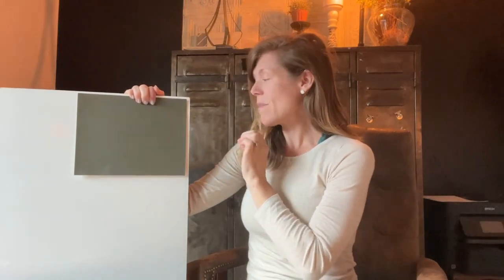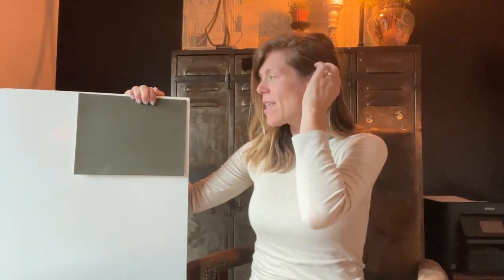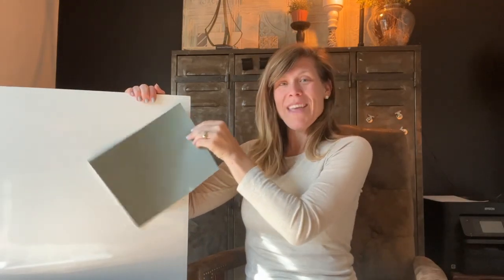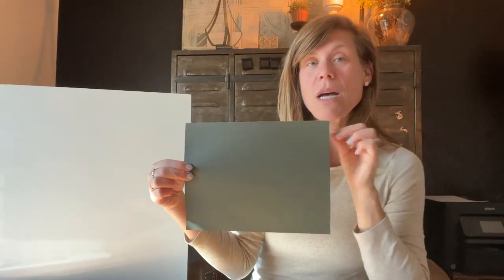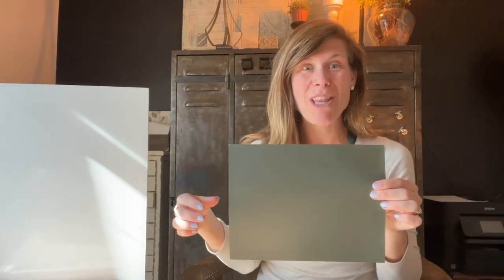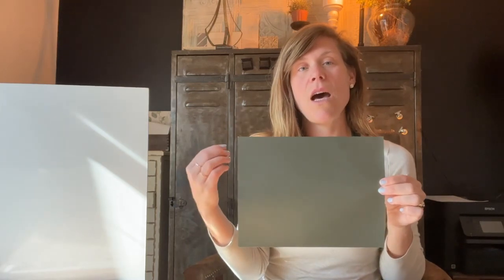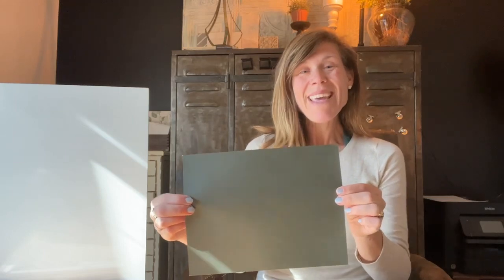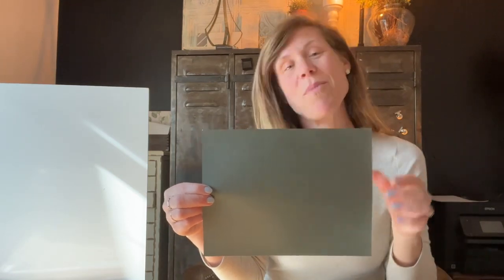Color Conversations with Crawford Street: Episode 28- ROYCROFT BRONZE GREEN (SW 2846)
A "color conversation" with designers from Crawford Street Designs. This episode's featured color is Sherwin Williams ROYCROFT BRONZE GREEN (SW 2846).

*if you're actually keeping up with this math.. you're not wrong. I was... 🤣